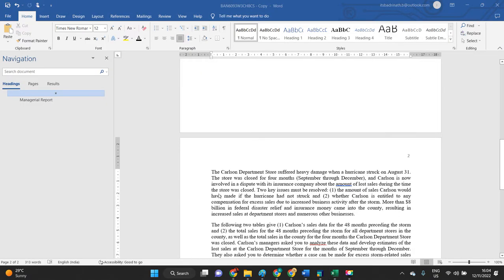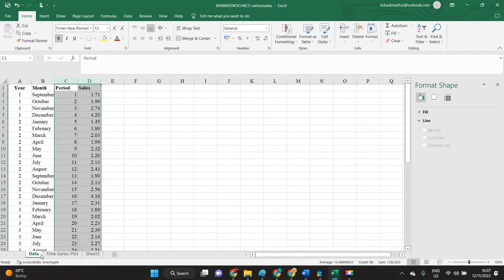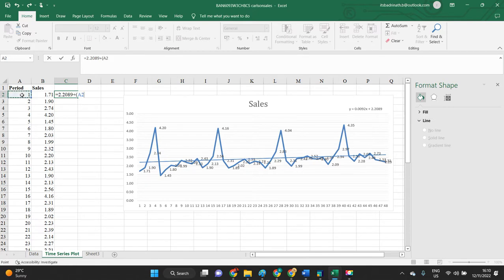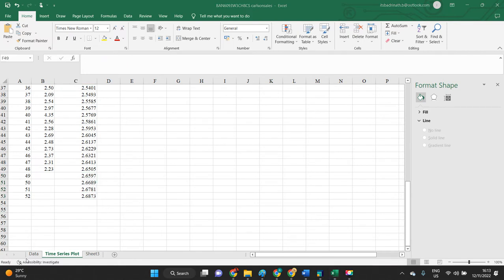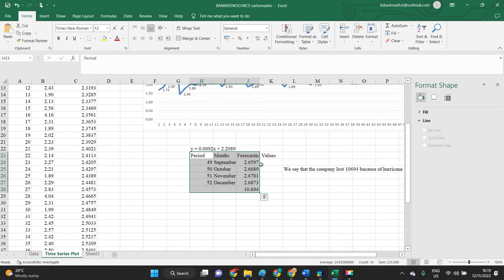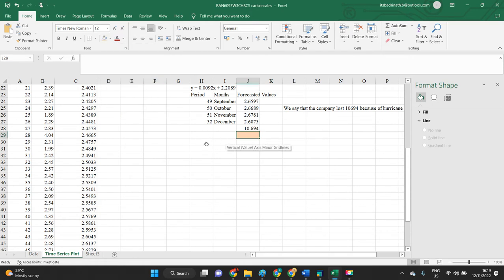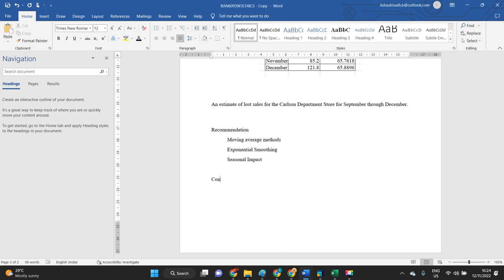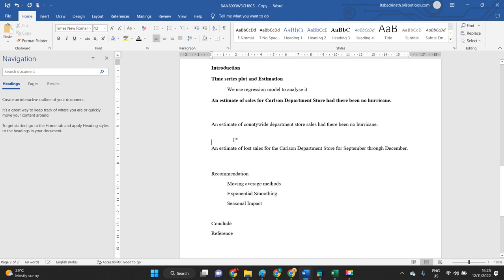Chapter 8 Case Problem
Forecasting Lost Sales

The Carlson Department Store suffered heavy damage when a hurricane struck on August 31. The store was closed for four months (September through December), and Carlson is now involved in a dispute with its insurance company about the amount of lost sales during the time the store was closed. Two key issues must be resolved: (1) the amount of sales Carlson would have made if the hurricane had not struck and (2) whether Carlson is entitled to any compensation for excess sales due to increased business activity after the storm. More than $8 billion in federal disaster relief and insurance money came into the county, resulting in increased sales at department stores and numerous other businesses.
The following two tables give (1) Carlson’s sales data for the 48 months preceding the storm and (2) the total sales for the 48 months preceding the storm for all department stores in the county, as well as the total sales in the county for the four months the Carlson Department Store was closed. Carlson’s managers asked you to analyze these data and develop estimates of the lost sales at the Carlson Department Store for the months of September through December. They also asked you to determine whether a case can be made for excess storm-related sales during the same period. If such a case can be made, Carlson is entitled to compensation for excess sales it would have earned in addition to ordinary sales.
Managerial Report
Prepare a report for the managers of the Carlson Department Store that summarizes your findings, forecasts, and recommendations. Include the following:
1. An estimate of sales for Carlson Department Store had there been no hurricane.
2. An estimate of countywide department store sales had there been no hurricane.
3. An estimate of lost sales for the Carlson Department Store for September through December.